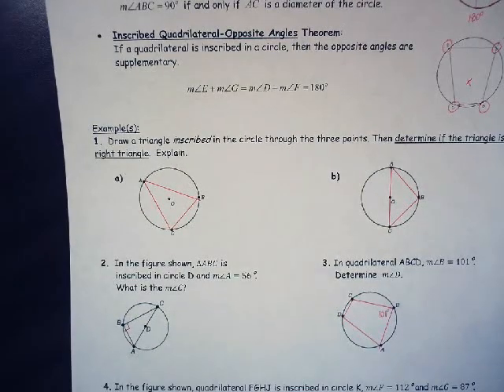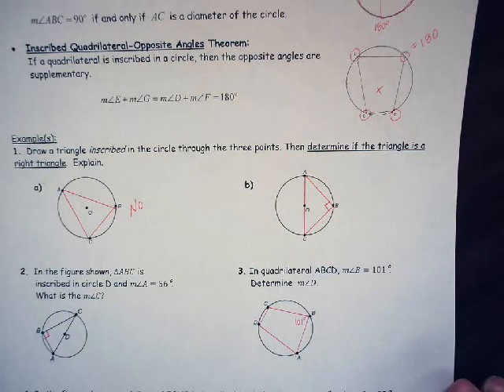Secondary II 9.5-10.1 Circles - properties of Tangents and Inscribed triangles and quadrilaterals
Circles - Tangent properties and inscribed triangles and quadrilaterals